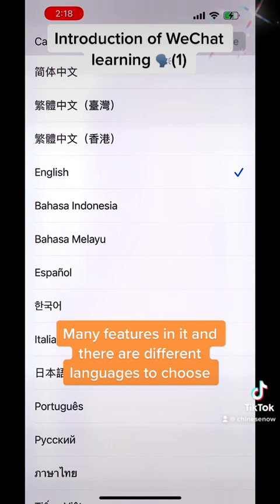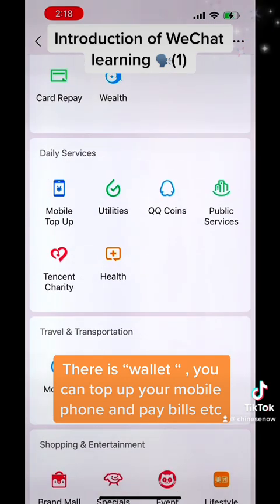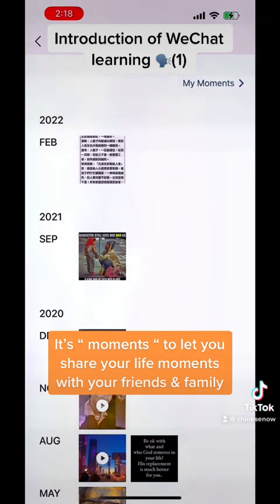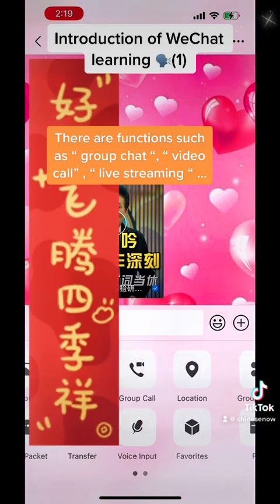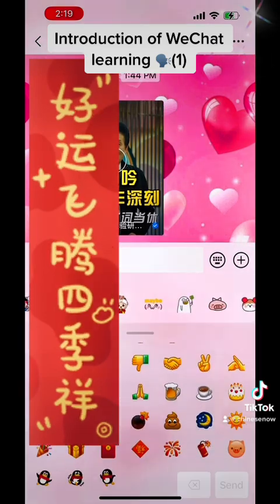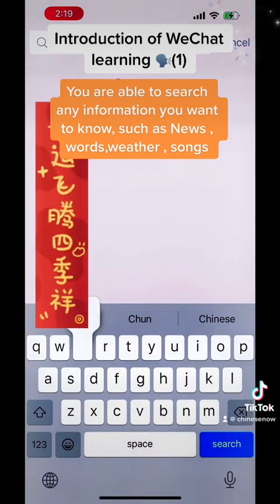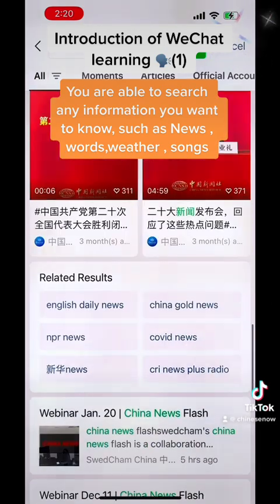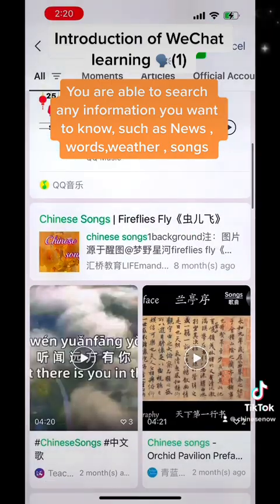learn chinese teacher mandarin tutorial shorts chineselanguage language